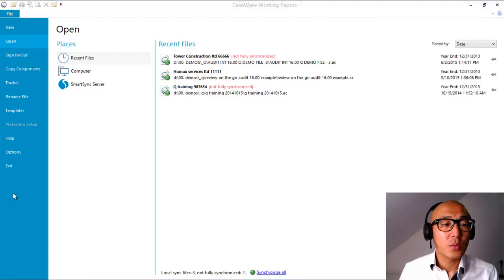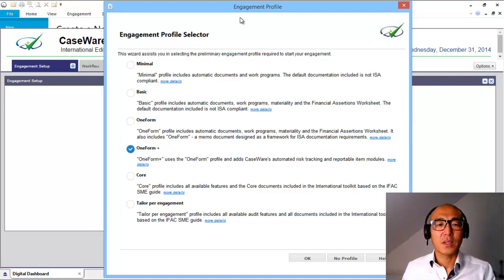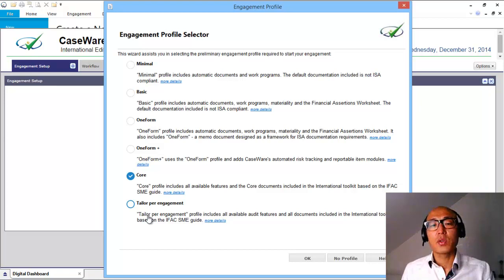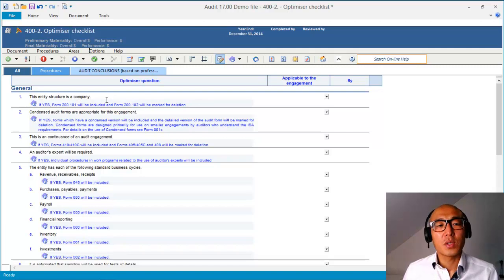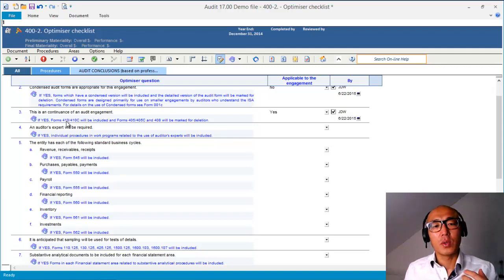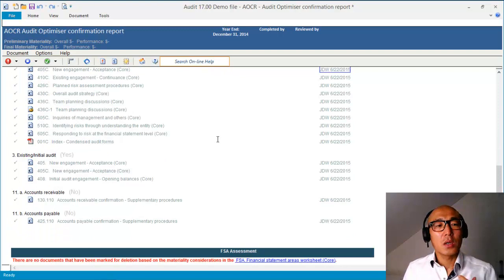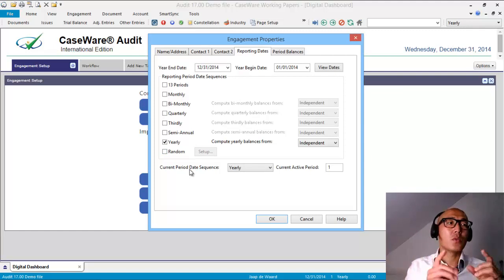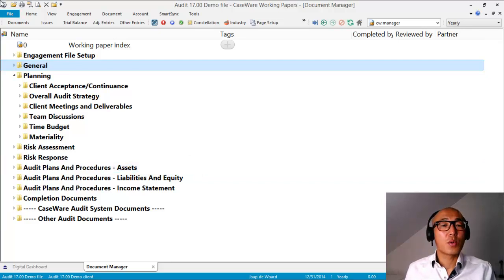Audit 17 00 Videos 02 A B C Create new file, Profiles, Optimizer Cheklist